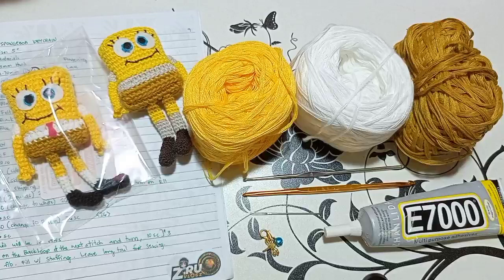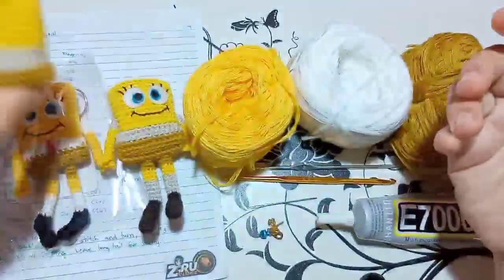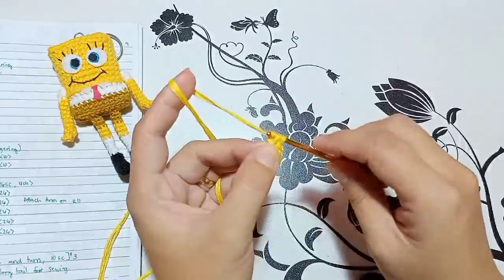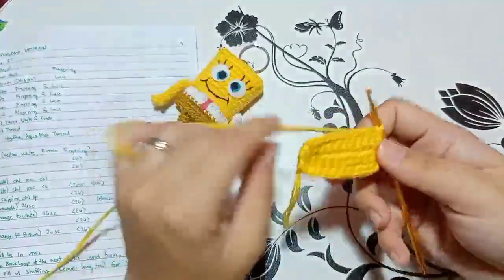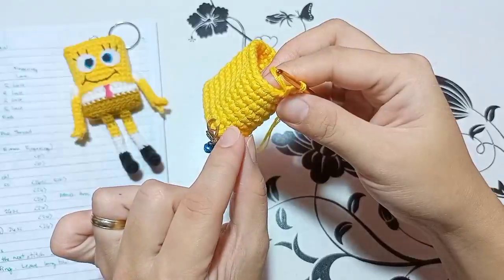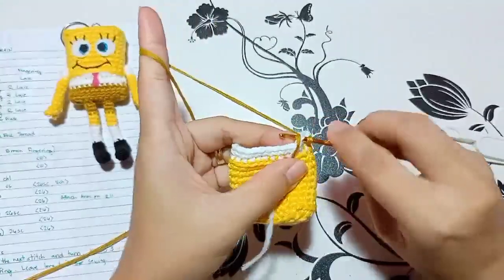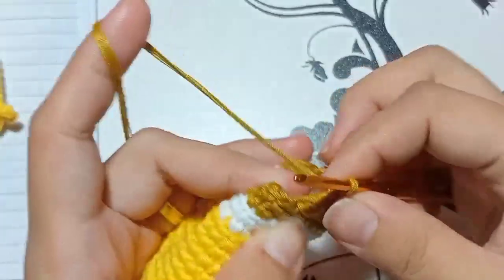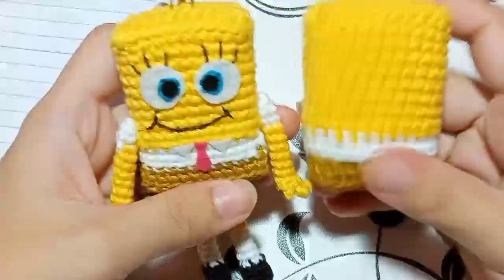Amigurumi Spongebob Keychain - Part 1 of 2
If you have questions, please drop them in the comments.